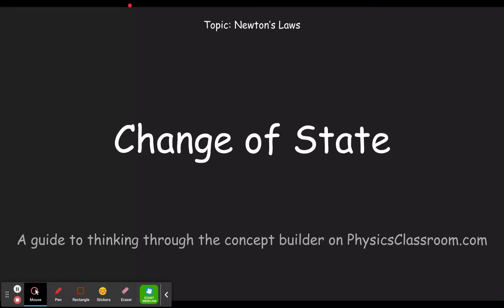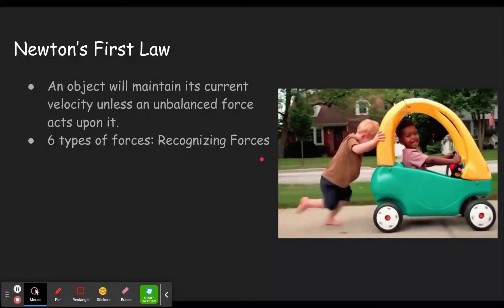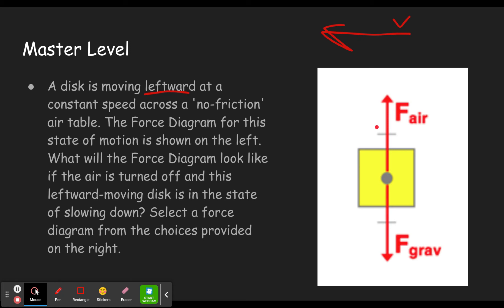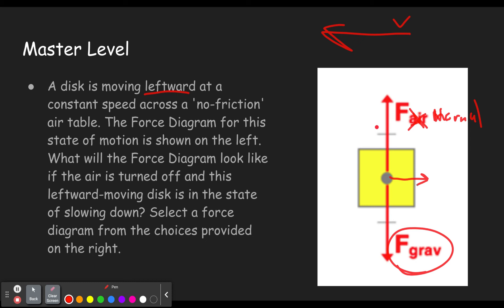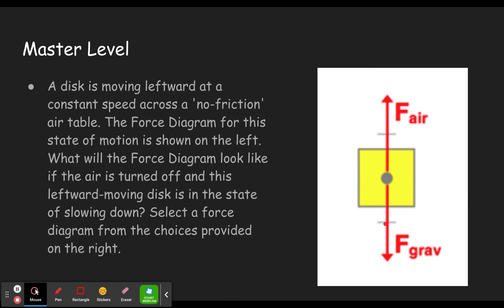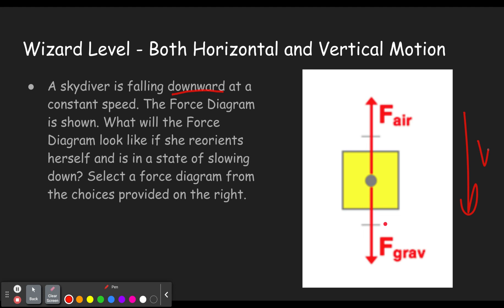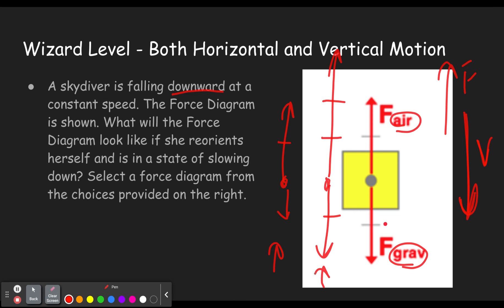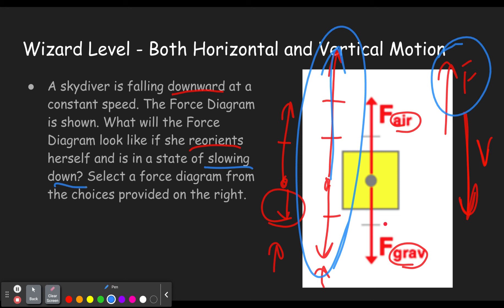Change of State - Concept Builder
This video will help you step through the concept builder titled "Change of State" in the Topic "Newton's Laws" on the website Physics Classroom (physicsclassroom.com).  This concept builder (and therefore video) is designed to help students practice recognizing the application of Newton's first law to real life situations.  I also helps students practice their recognition of the 6 forces introduced in "Recognizing Forces" and the use of free body diagrams (FBD).

0:00 - Introduction
0:11 - Description of the concept builder
0:29 - Review of prior learning (Newton's First Law and the 6 types of forces link)
1:11 - Master Level
4:40 - Wizard Level